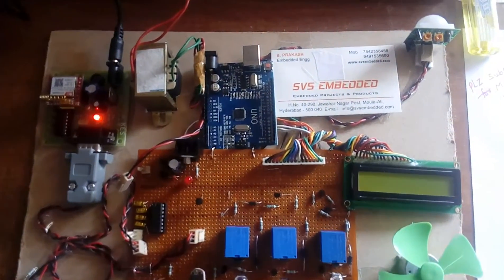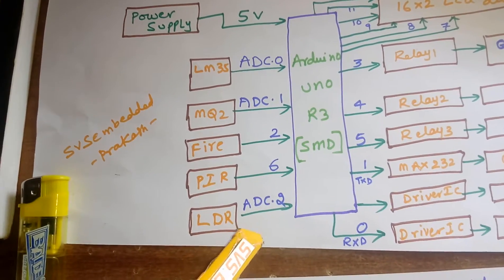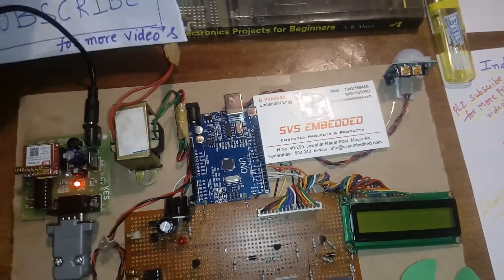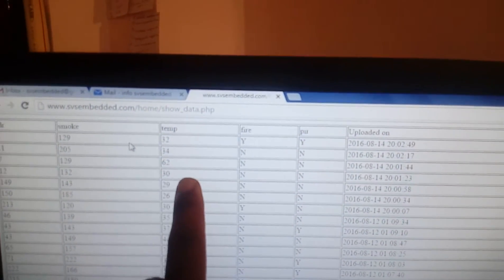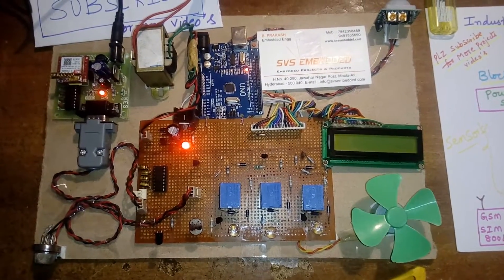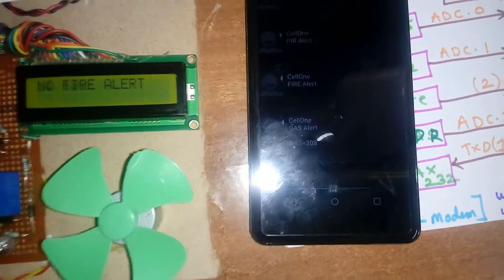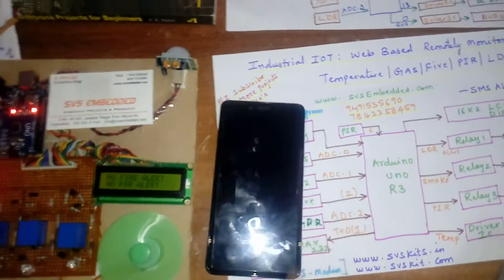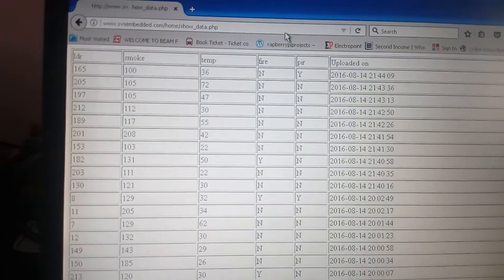Industrial IoT : Web Based Remotely Monitoring Temperature | GAS | FIRE | LDR | PIR - SENSORS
1. Industrial IoT  Web Based Remotely Monitoring Temperature  GAS  FIRE  LDR  PIR - SENSORS

2. Web Based Remotely Monitoring Temperature | GAS | FIRE | LDR

3. Industrial IoT : Web Based Remotely Monitoring

4. Industrial IoT : Web Based Remotely Monitor Temperature

5. ECE final year projects for B. Tech & M. Tech students

6. GSM based Projects - SMS based electronics projects

7. Engineering Project Titles for ECE Students - Sakshieducation.com

8. Design of Device for Industrial Safety and Light Energy Optimization

9. All types of Electronics and Telecom, Electrical, Computer/IT, Electrical

10. Smart Security System For Home Appliances Control Based On interent.

11. Industrial IoT for Remotely Monitoring Sensors

12. A REMOTE HOME SECURITY SYSTEM BASED ON WIRELESS

13. A WEB BASED INDUSTRIAL PARAMETER MONITORING

14. TEMPERATURE MONITORING AND EQUIPMENT CONTROL

15. 8051 Microcontroller Projects for Engineering Students - Electronics Hub

16. Energy efficient Smart home based on Wireless Sensor Network

17. GSM Based Intelligent Home Security System for Intrusion Detection

18. GSM Based Home Security System Working with Applications

19. Design of a Home Automation System Using Arduino

20. Waspmote - Wireless Sensor Networks Open Source Platform

21. Harnessing the Internet of Things for Global Development -

22. Design & Implementation of Smart House Control Using LabVIEW

23. Smart kit monitor the temperature, humidity, lighting, fire & burglar alarm, gas

24. web based embedded robot that senses intruder,gas
 leakages,IR sensors, PIR sensors, Fire sensors

25. Real-time industrial process monitoring & control using GSM phone

26. A Remote Home Security System Based on Wireless Sensor

27. web based gas, fire, Humidity, Smoke, Temperature, Human detection and LDR

28. ZigBee based remote controlled robot with wireless video camera mounted on it

29. controller-based gas monitoring systems using wired/wireless

30. GSM based Vehicle Fuel Theft Detection System with SMS

31. GSM based theft, leaking of raw gas, Fire, temperature, Window
Blinds Control and send alarm message remotely

32. Industrial IoT : Web Based Remotely Monitoring Temperature | GAS | FIRE | LDR | PIR - SENSORS

33. Industrial IoT - Remote Temperature Sensor Monitoring: SMS & Text Message Alerts with Valarm App

34. Industrial IoT - Remotely Monitor Temperature Sensors in the Cloud: Thermocouples

35. IoT Based Industrial Automation

36. Greenhouse Hydroponics Sensor Systems - Remotely Monitor Garden Growing With Alerts + Web Dashboards

37. Valarm Tools Cloud - Industrial IoT, Remote Monitoring, + Sensor Telemetry at Tools.Valarm.net

38. Tools.Valarm.net + Alphasense Air Quality Sensors - Remote
 Monitoring, Telemetry, + Industrial IoT

39. Decagon GS1 Soil Moisture Sensors + Valarm Tools Cloud for Industrial IoT and Remote Monitoring

40. Industrial IoT - Valarm Tools Cloud w Air Quality, VOC, CO2, Temp, Water Sensors

41. Industrial IoT - Link Your Valarm Android Devices To Valarm Tools Web

42. Campbell Scientific Dataloggers + Valarm Tools Cloud for Industrial IoT & Remote Sensor Monitoring

43. Industrial IoT - Valarm Sony Xperia U ST25 USB OTG + Charging Y Cable Demo w/ External Sensors

44. Remotely Monitoring Water Levels and Fluid Depths with Industrial IoT Sensor Telemetry Applications

45. IOT Based Home Automation Using GPRS

46. Industrial IoT - Valarm Pro Android App

47. IOT Based INDUSTRIAL TEMPERATURE MONITORING DISPLAY
ON WEBPAGE USING ETHERNET AND LAB VIEW

48. Web Based Remote Temperatures Monitoring

49. Industrial IoT = Valarm Tools Cloud + Yoctopuce Hubs

50. Industrial Temperature log by TempGenius

51. Smart kitchen for Ambient Assisted Living

52. IoT Based Industrial Automation

53. INDUSTRIAL MONITORING AND CONTROL USING IOT

54. Industry Temperature monitoring system using 8051

55. Remote Monitoring and Control System for Environmental Parameters

56. Internet based Live Courier Tracking and Delivery System

57. Home Temperature Sensor IoT Project - RaspberryPi, MQTT,

58. Sensors and Embedded Systems in the Internet of Things IoT

59. PIR + GSM BASED HOME SECURITY SYSTEM BY USING LPC2148

60. GSM and Smart phone based talking notification of remote monitoring

61. GSM based industrial protection system using temperature smock and LDR sensor

62. 50+ Wireless Communication Based Projects for Engineering

63. Remote Monitoring and Control System for DC Motor using Zigbee Protocol

64. temperature and gas sensors remotely monitored from central location via Zigbee network

65. forest fires are detected remotely from solar based controller located